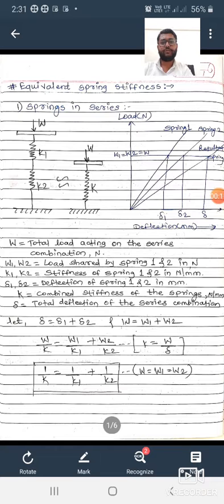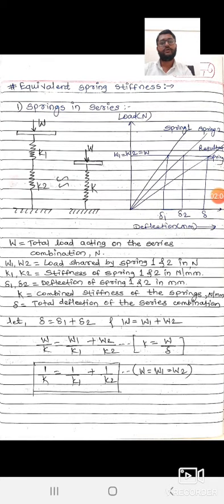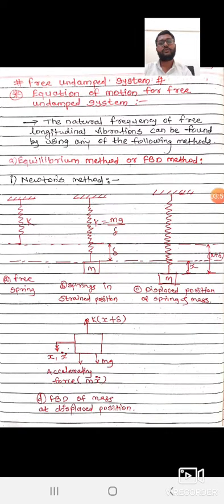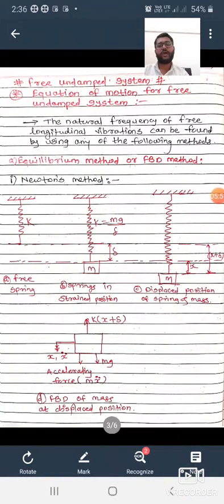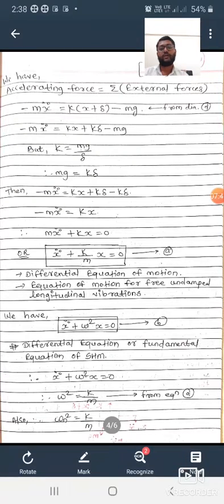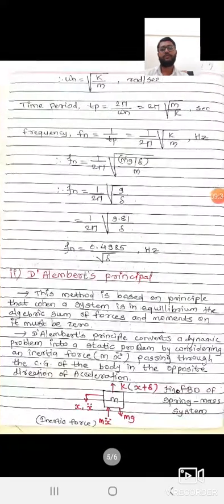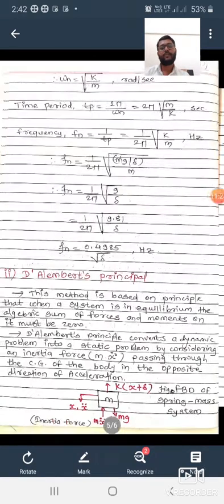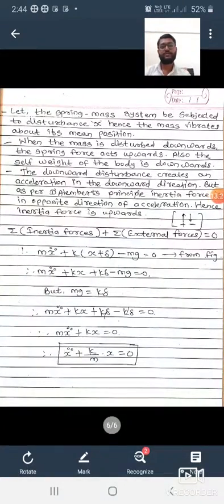DYNAMICS OF MACHINERY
SPRINGS IN SERIES AND PARALLEL